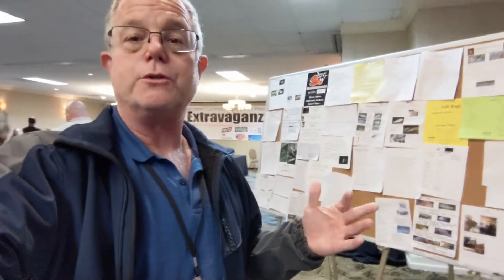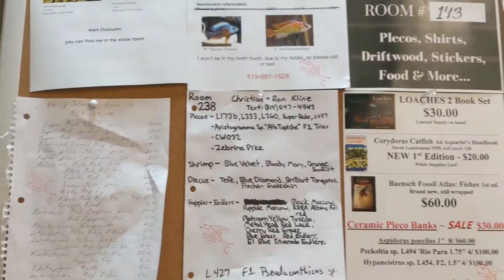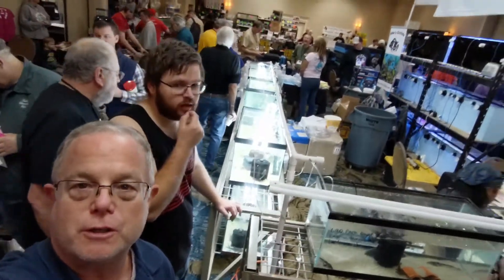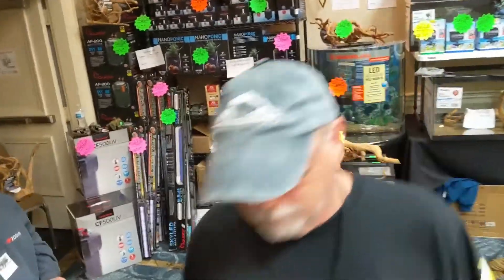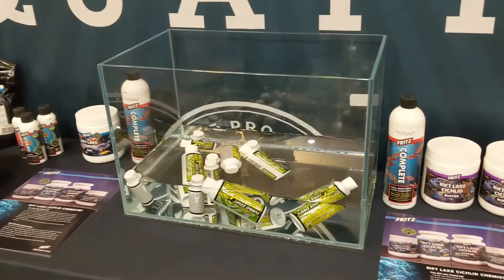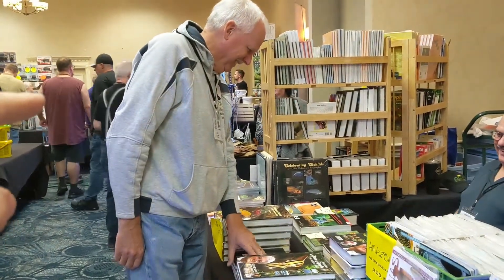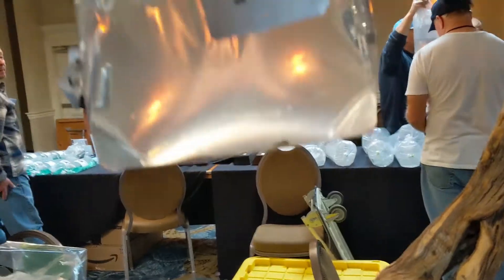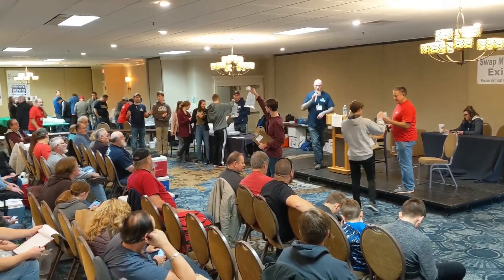OCA 2019 - Ohio Cichlid Association Extravaganza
Recently went the OCA Ohio Cichlid Association Extravaganza and had a great time .  Check it out